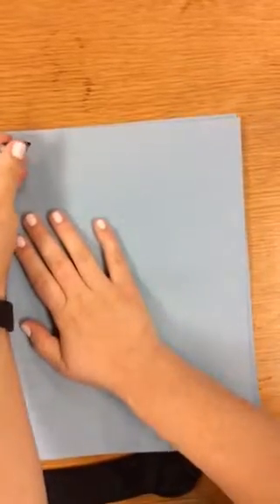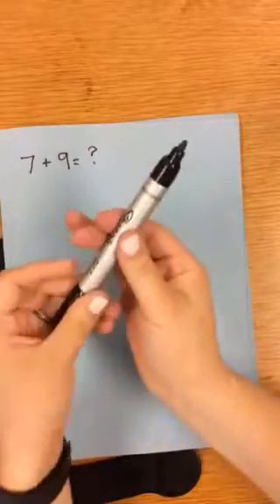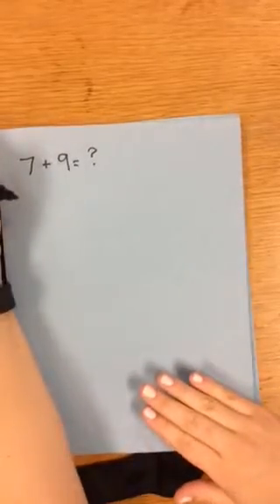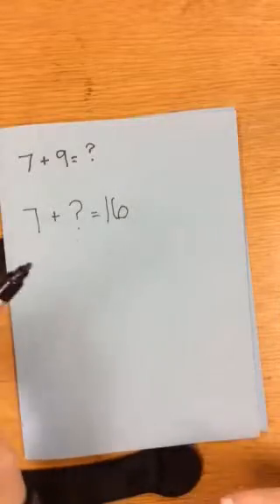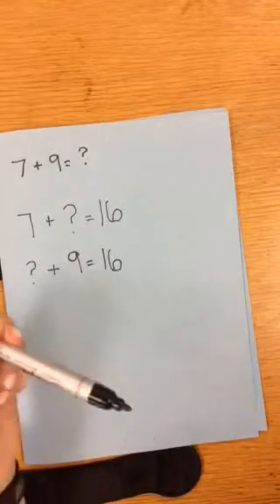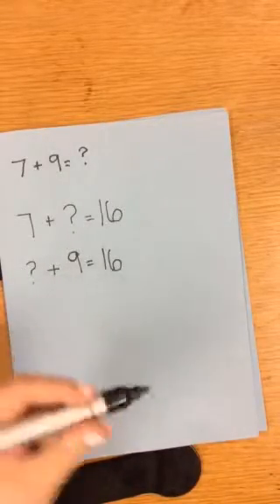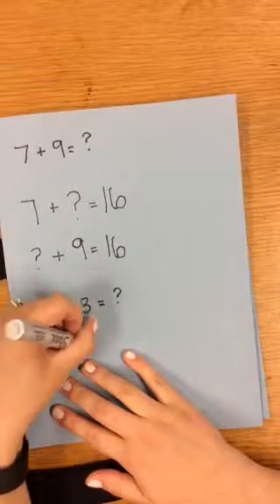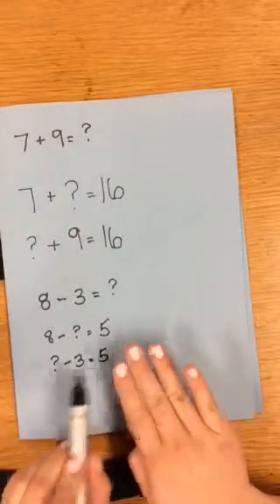Types of story problems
This video describes different ways to ask students questions in math.